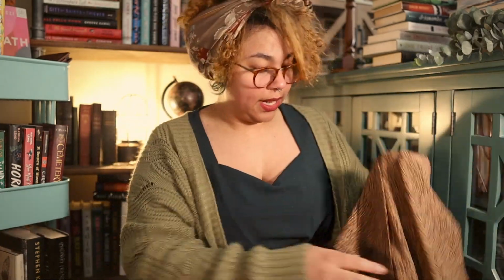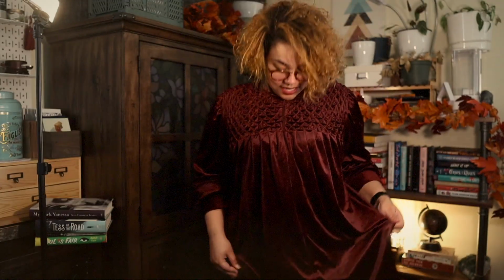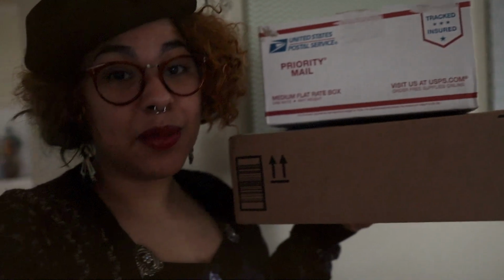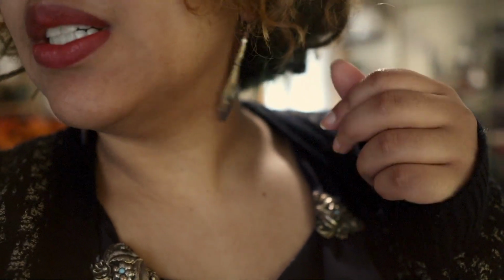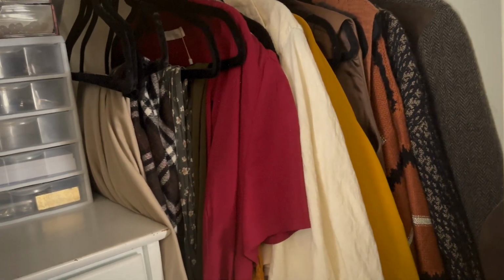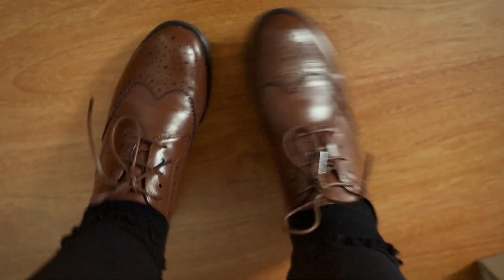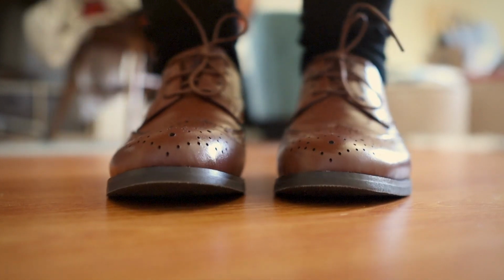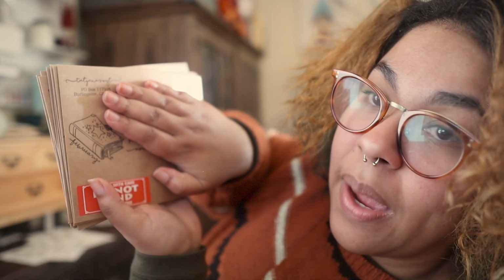Vlog || Books, Art, Vintage and full moon magic!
⭐️ VIDEO LINKS:
A plague of Giants
A blight of Blackwings
The Dating Plan

⭐️ VIDEO MENU:
00:00 Intro
01:14 Mini Vintage Haul
03:50 Books and Bubblebaths
04:49 Day Two - Work Stuff & Book Update
08:01 Lazy Day & Patreon
11:51 Tarot Reading & Swing Dance
16:58 The Dating Plan Reading
21:01 Blooper

⭐️ VIDEO INFORMATION:
I use a Canon EOS M50 Camera + Iphone 12 Pro Max